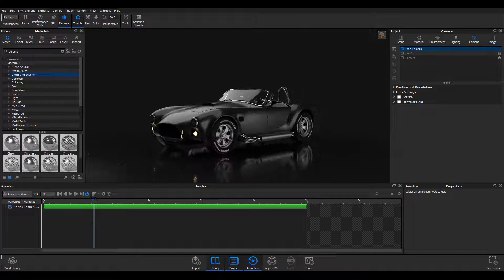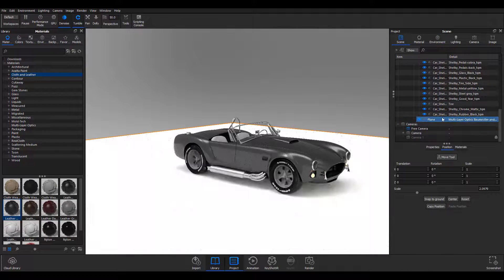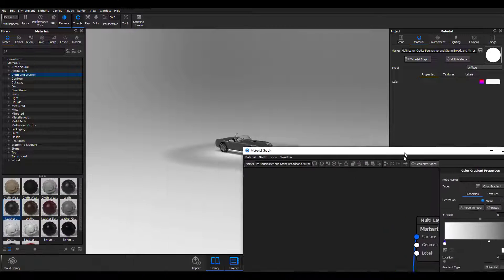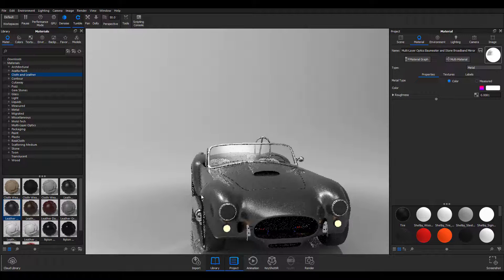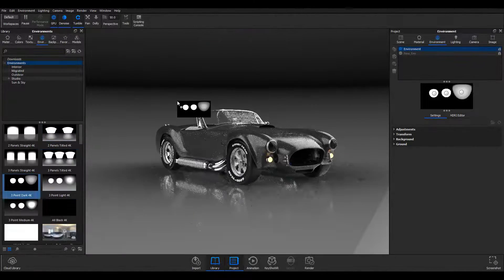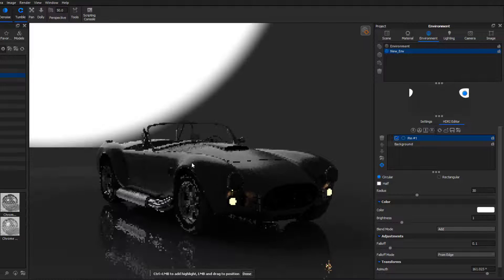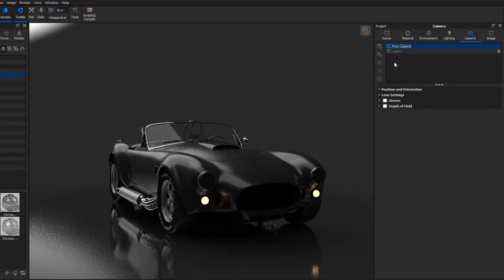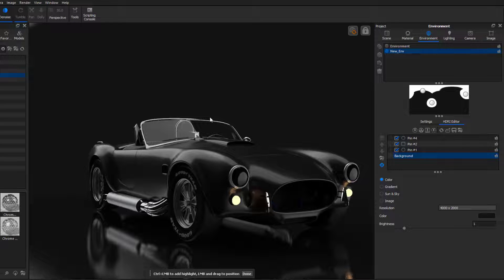KEYSHOT 9: CUSTOM PRODUCT LIGHTING.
Lets play with some lights in keyshot

Hey there.